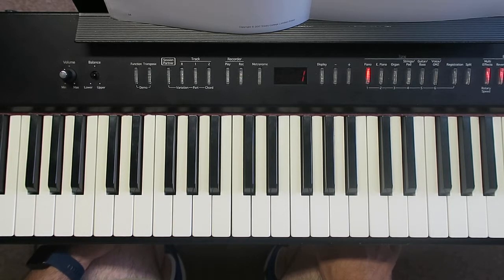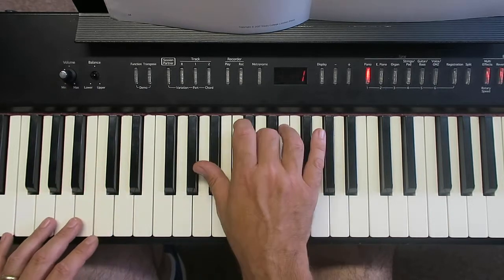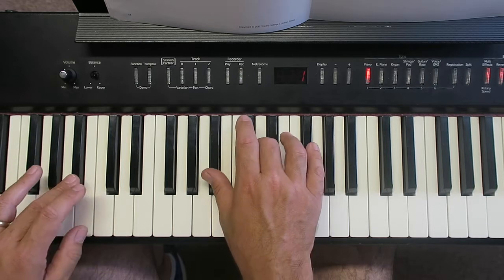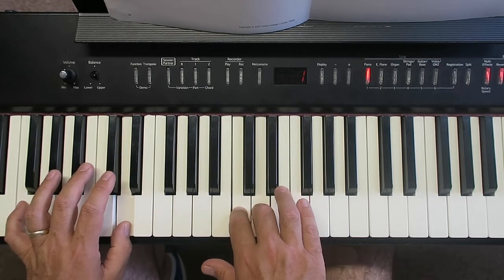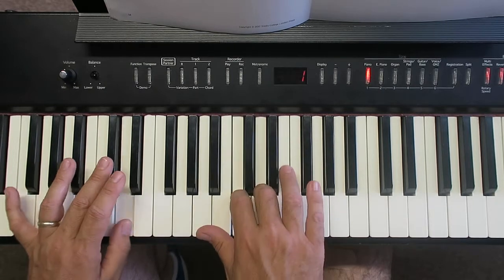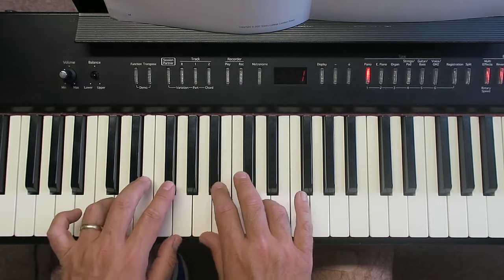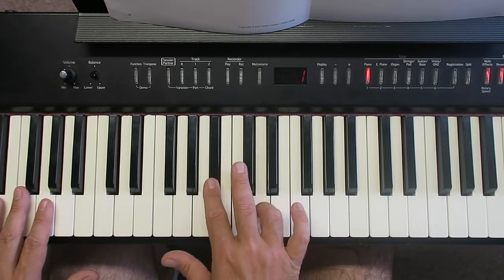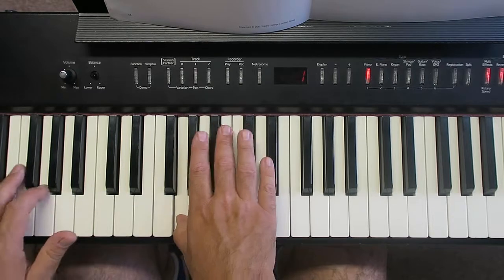Rockhopper - Learn 3 of 3 (Trinity Grade 2) Exercise 3b